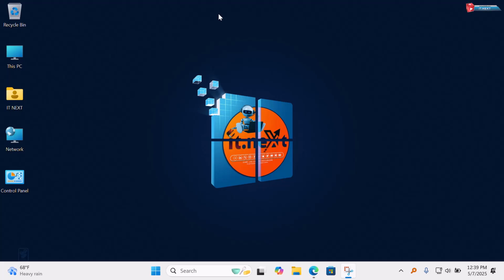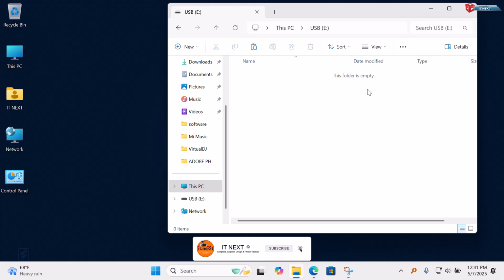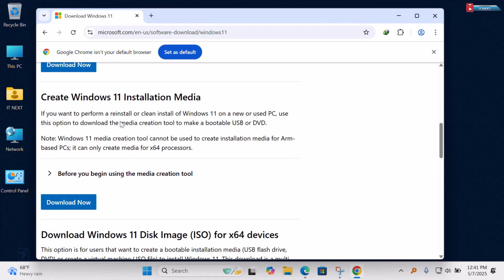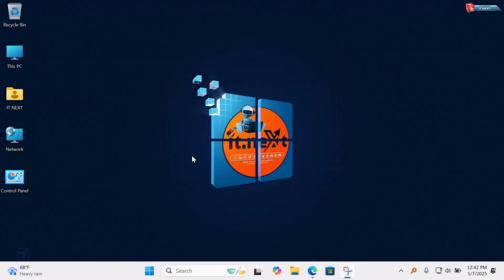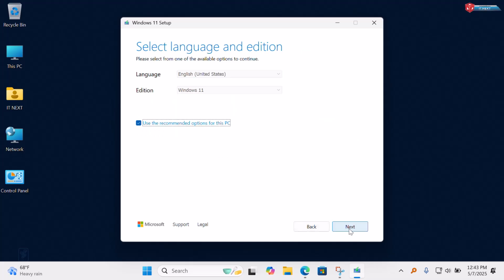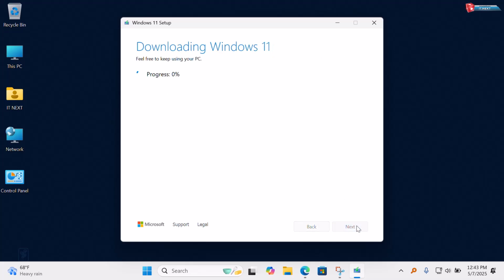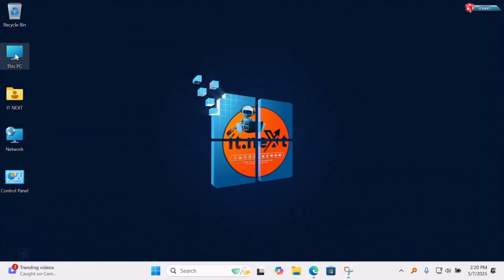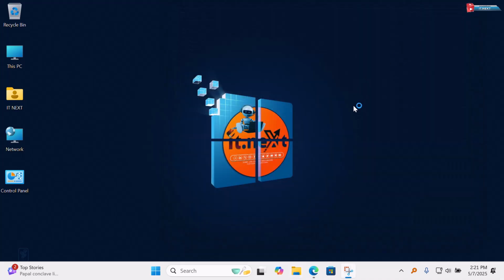Create Windows 11 Bootable USB Without ISO File (No Download Needed!)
Want to create a Windows 11 bootable USB without downloading an ISO file? 🚫📥 You’re in the right place! In this step-by-step video, I’ll show you how to create a bootable USB for Windows 11 using official tools — fast, safe, and easy!

No need to search for ISO files or use third-party software. Learn how to use Microsoft’s Media Creation Tool to get it done right. Whether you're doing a clean install or repairing your PC, this method is 100% legit and beginner-friendly. 💻✅

🔧 In this video, you’ll learn:

How to use the Media Creation Tool

The fastest way to make a bootable USB drive

🔥 Works for Windows 11 Pro, Home, and Education editions!